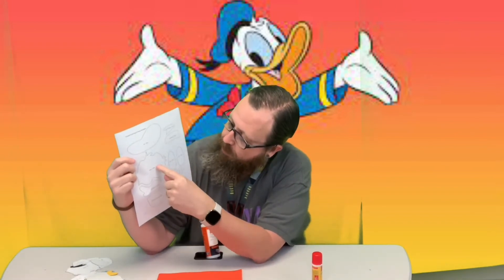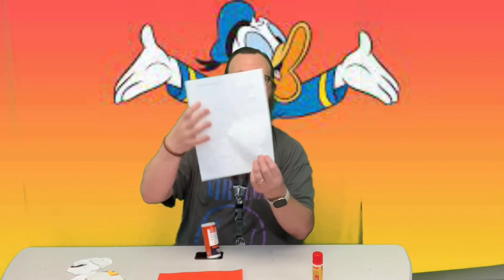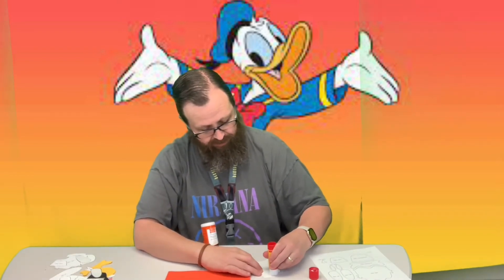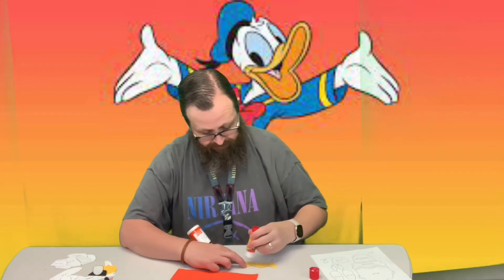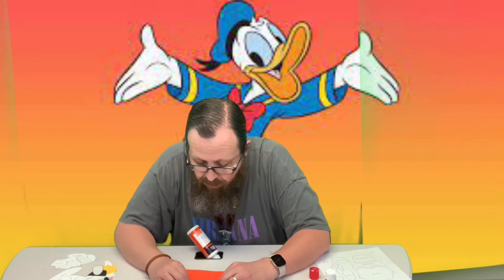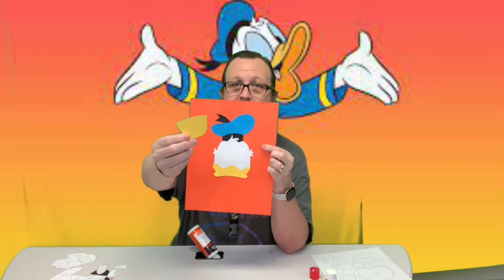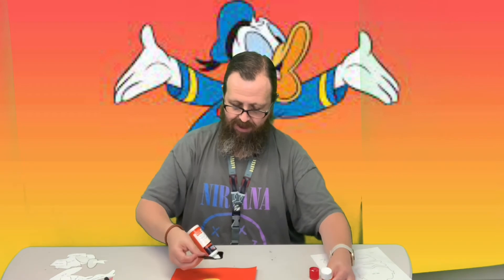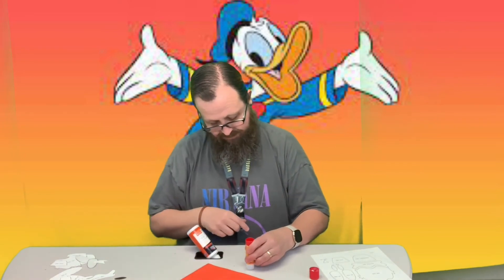DT Crafts: Donald Duck Paper Craft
Matt is here with a craft for Disney Week, a Donald Duck Paper Craft. Donald Duck!